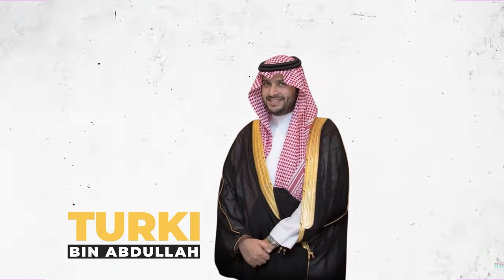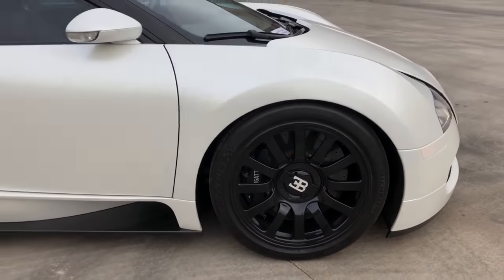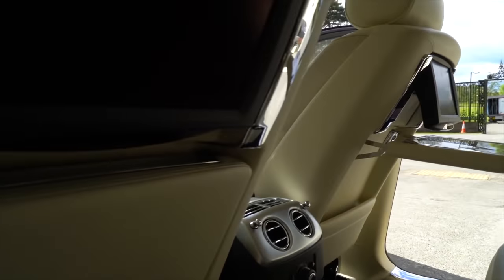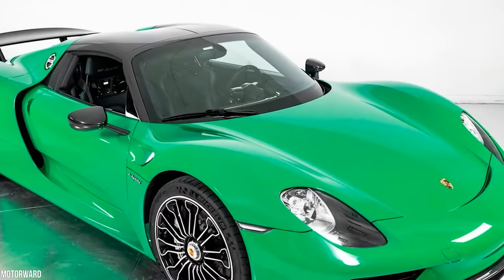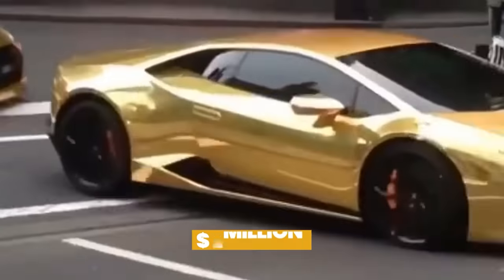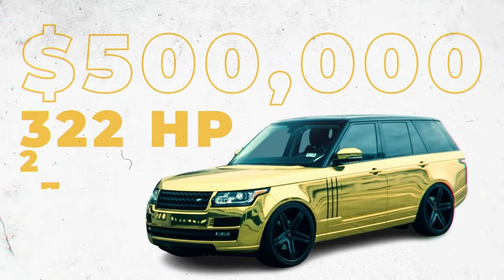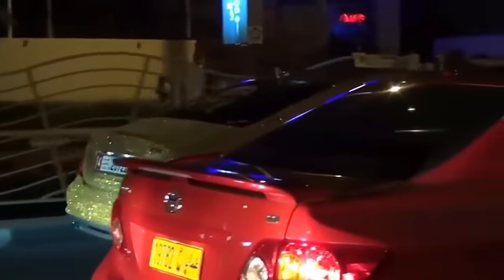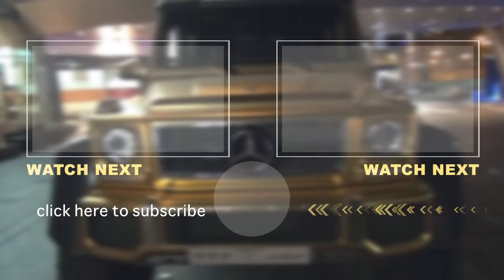The Saudi Prince With A Collection Of Gold Supercars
Do you know about Turki Bin Abdullah? He’s a Saudi prince with one of the world’s most extravagant car collections. Just about every car he owns is wrapped in gold. He’s particularly fond of supercars, but he owns a few luxury cruisers as well. Of course, they’re wrapped in gold and much more expensive than most cars. Bin Abdullah is a globe-trotting royal with connections to the House of Saud. Little is known about his personal life, but he cause quite a commotion when he was spotted in London with a fleet of gold-plated supercars. He owns multiple Lamborghini’s, a rolls Royce, a Maybach, a Bentley, and a Mercedes G63 6x6. He enjoys taking his G63 out to the desert and driving around in the dunes. He even raced a camel one time. Turki Bin Abdullah might just be the biggest car enthusiasts in the Middle East. His collection is so impressive that police and bystanders gazed in awe when he visited London. Turki Bin Abdullah was even hit with some hefty parking fines when he failed to properly parks some of his gold-plated supercars. The globe-trotting prince is reportedly linked to the House of Saud, which at the time of writing was worth an estimated $1.4 trillion, so the parking fines didn’t upset him too much. Keep watching to find out more about Turki Bin Abdullah’s incredible collection of supercars and luxury cruisers. Are you ready to be amazed? Let’s take a look at this cool gold supercar fleet.

Written by: Max Power
Narrated by: Adam Newmark
Edited by: Andrew G.

CHAPTERS:
00:42 Bugatti Veyron
01:45 Rolls Royce Phantom Coupe
02:37 Mercedes Benz G63 AMG 6X6
03:14 Porsche 918 Spyder
03:55 Lamborghini Aventador SV
04:48 Lamborghini Huracan
05:12 Bentley Flying Spur
05:42 Ranger Rover Vogue
06:29 Maybach 62
07:19 More Gold cars